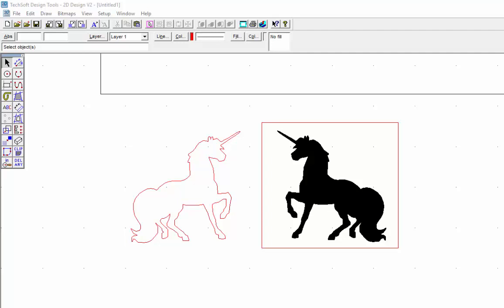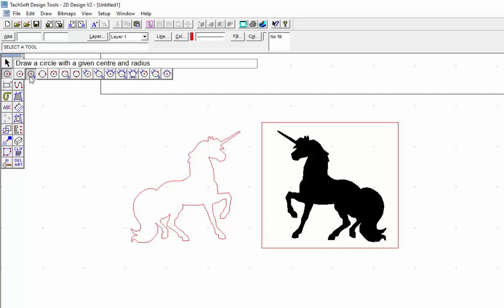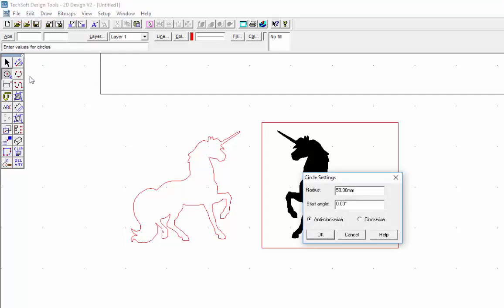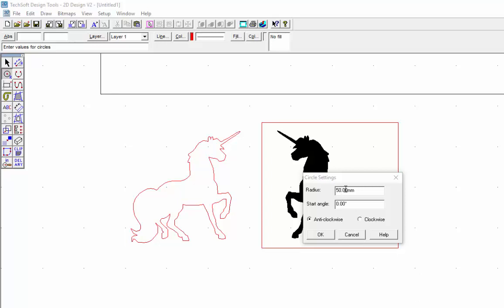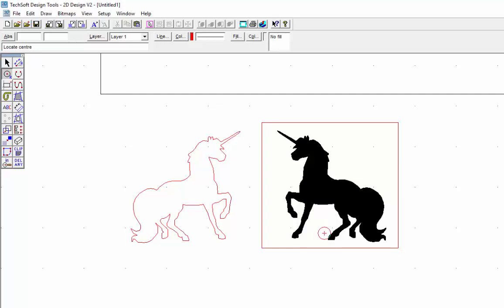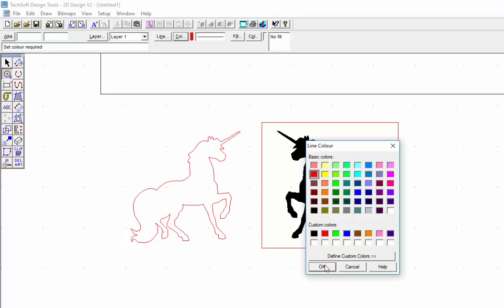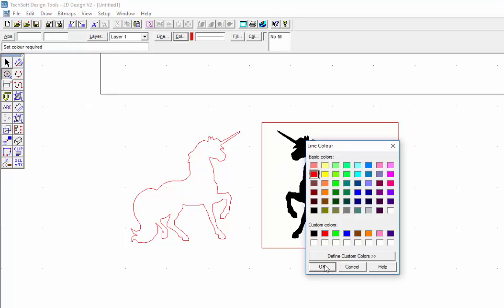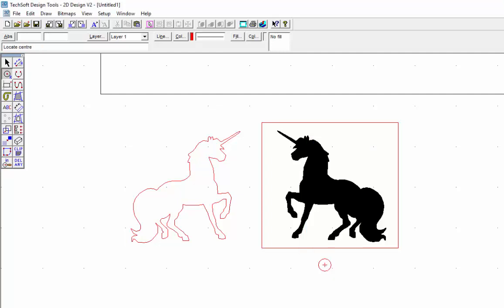Circle tool with given radius in 2D Design